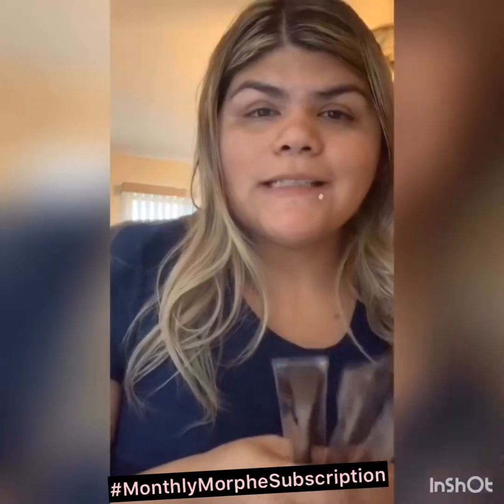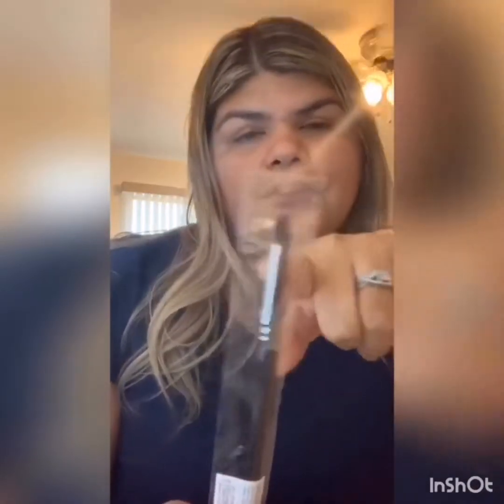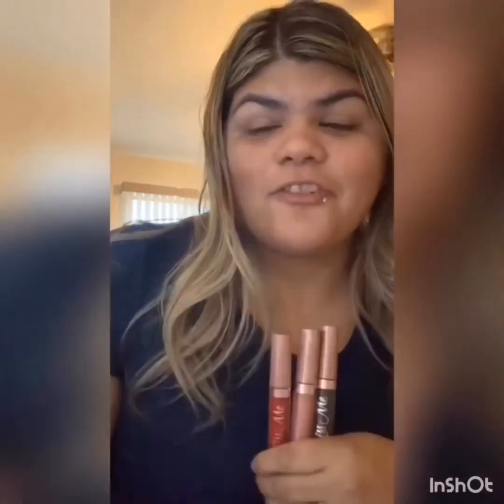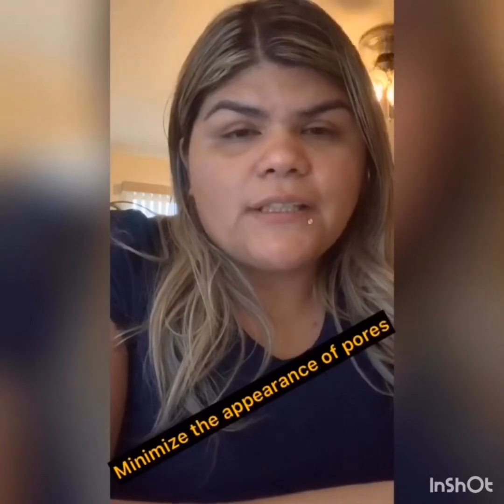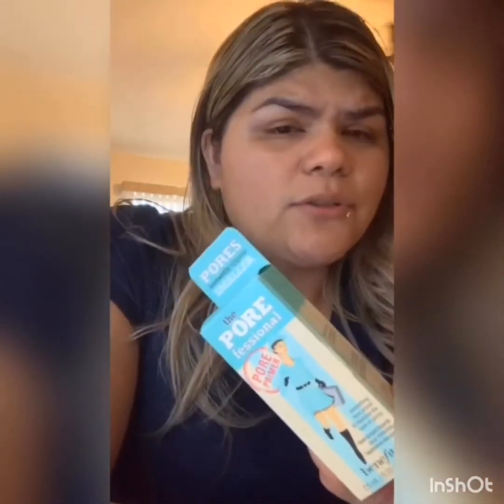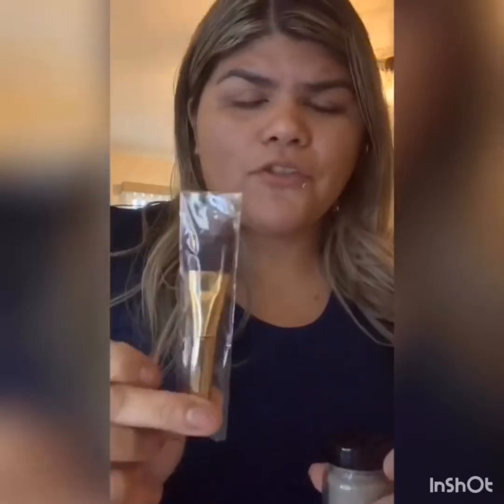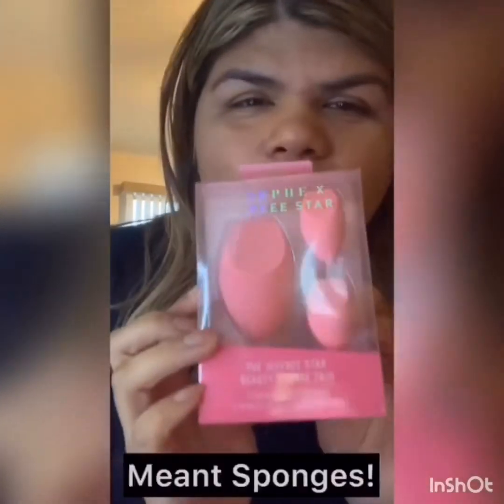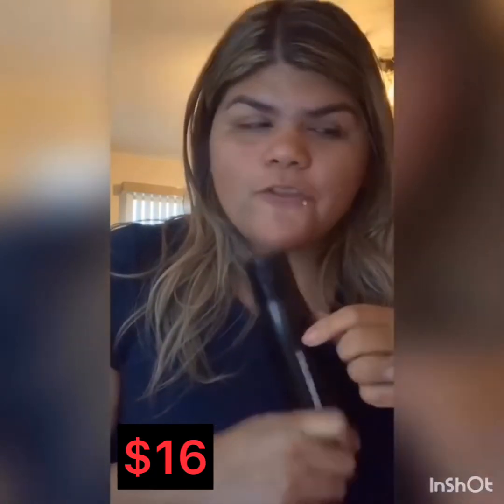Morphe/Ulta Makeup Haul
Hello! Guys I decided to do a Haul on some subscriptions I have and of the Makeup! That’s just came out and I will be doing a review on soon!
Social Media’s